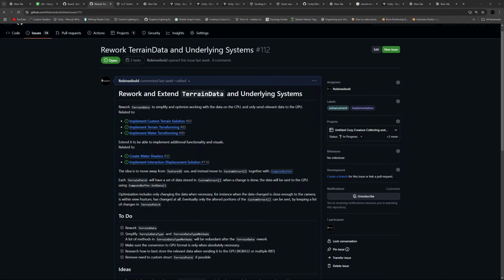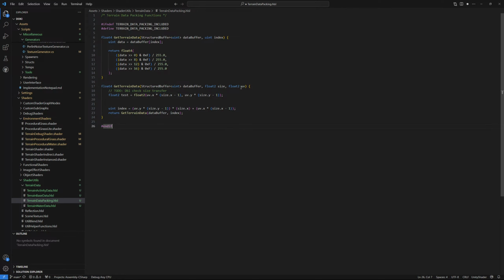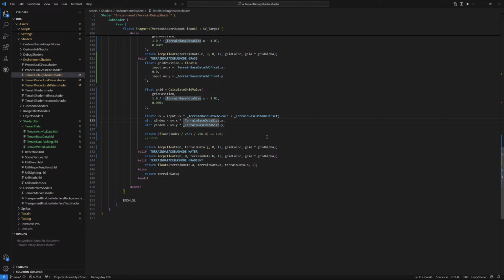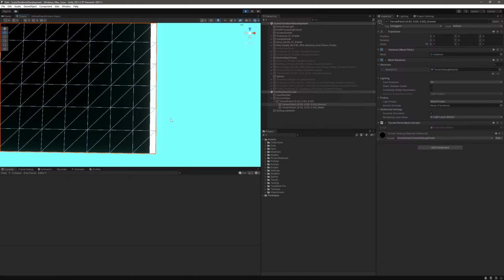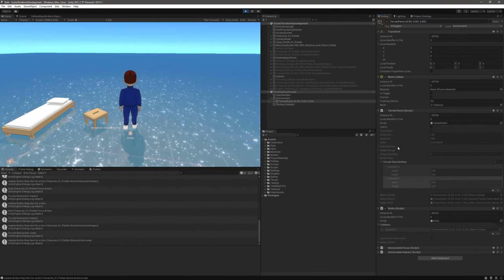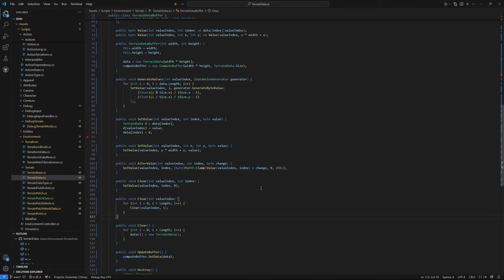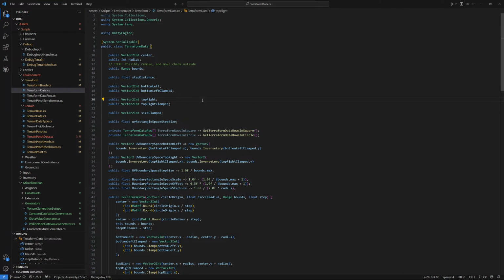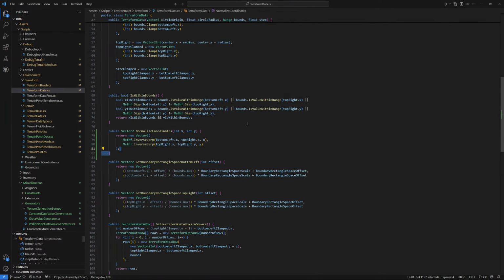Slowly Developing a Creature Collecting Game